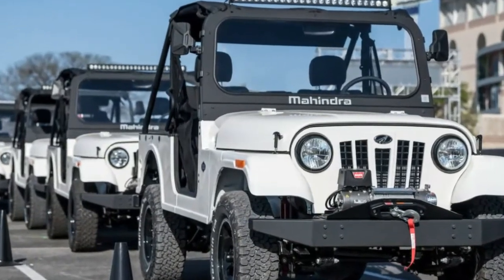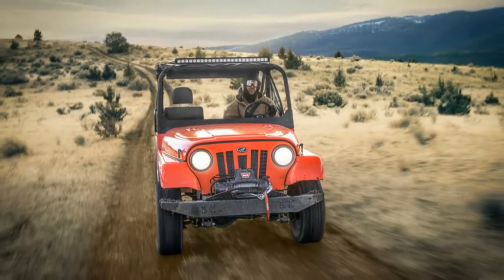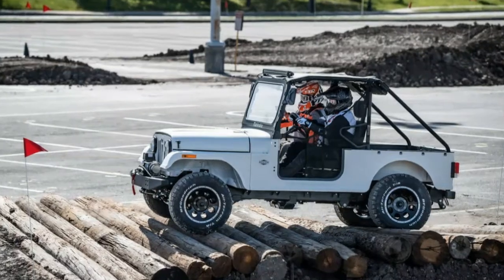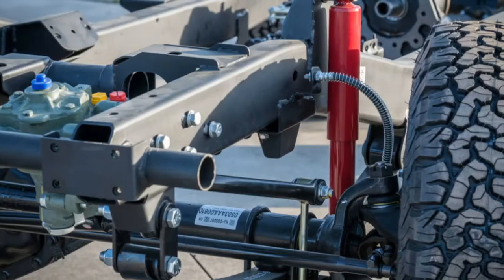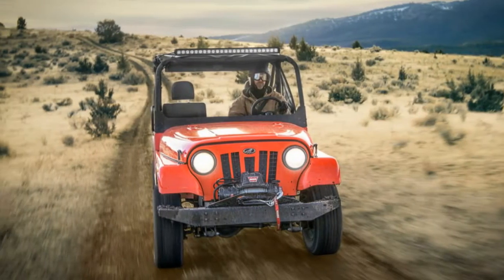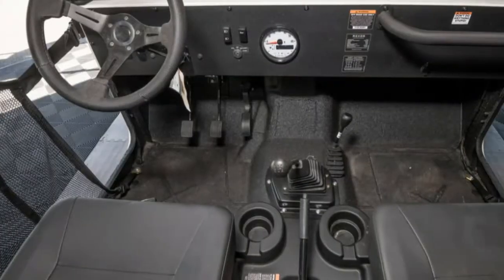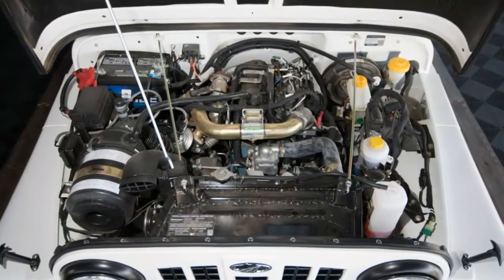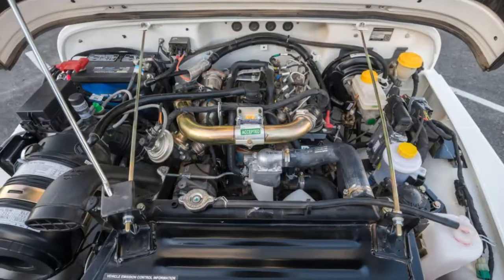MAHINDRA ROXOR is A MODERN WILLYS CJ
ROXOR is off-road only.

The new ROXOR imparts a great deal to the first Willys CJ3, with a couple of key changes to make it meet the requests of North American next to each other purchasers and government directions. First of all, it has a full tube move confine, a three-point safety belt and is speed-restricted to 45 mph.

Regardless it has the notorious shape and steel body of the CJ3, short the seven-space Jeep flame broil. Mahindra needed to change that, since Jeep has a trademark on that styling in North America. Rather, a one of a kind new 4 ½ opening ROXOR flame broil is utilized.